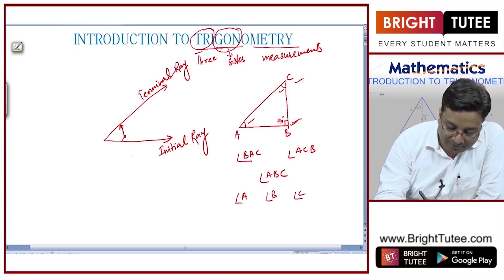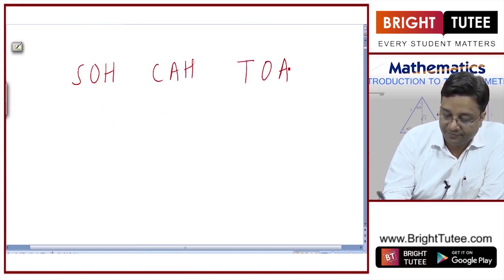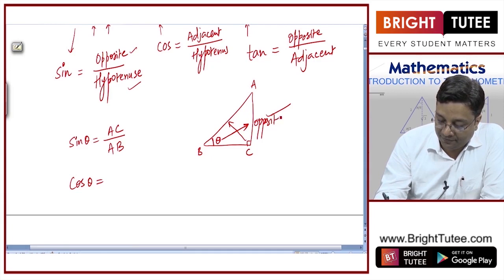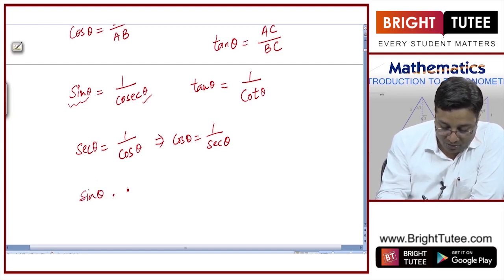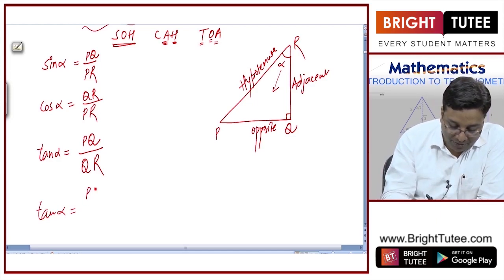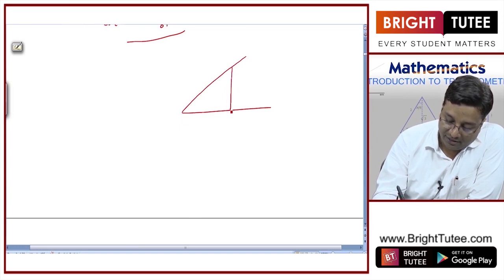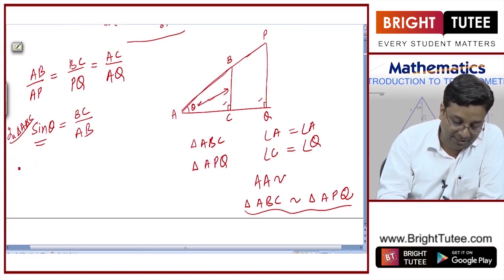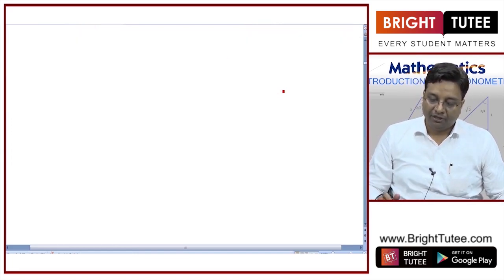1 1 Topic 1 Trigonometric Ratios Part 1